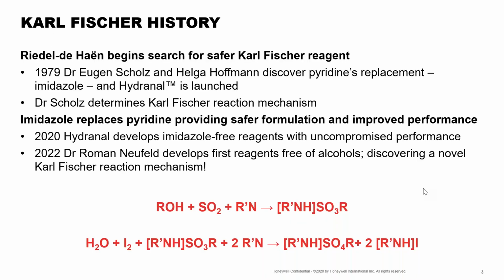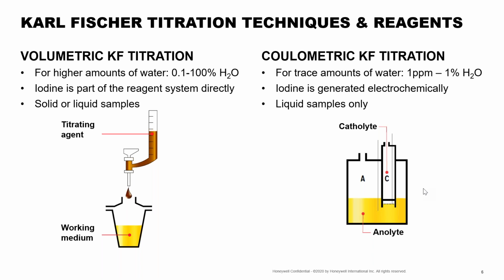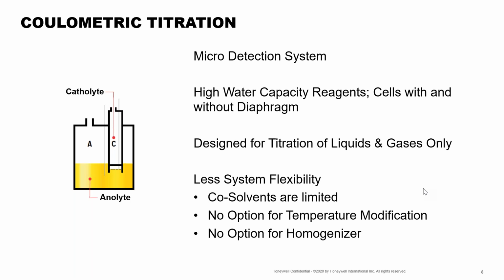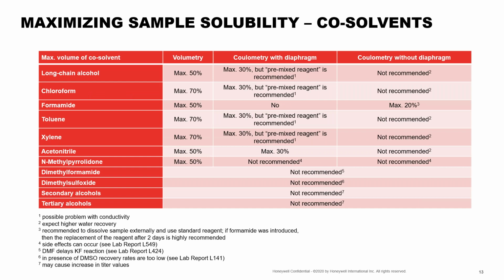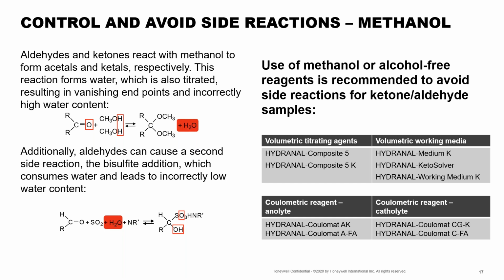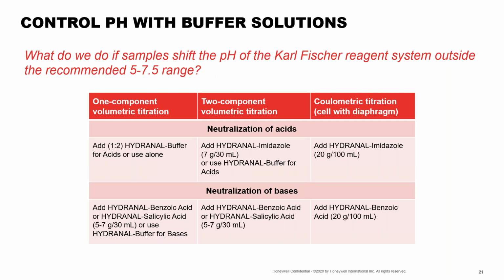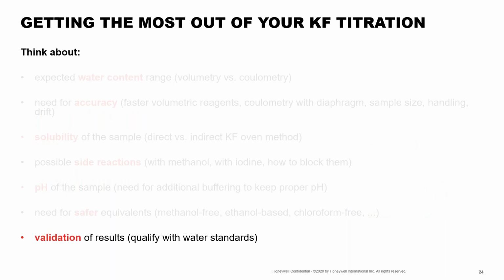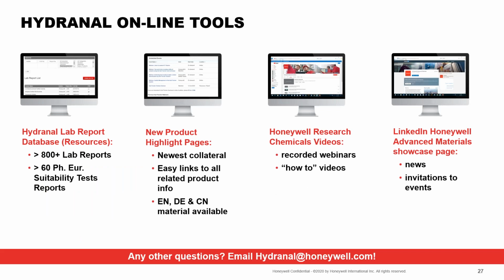Get the most out of your Karl Fischer titration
Water content can affect product quality, texture, shelf-life, chemical stability and reactivity across a wide variety of industries. Karl Fischer titration is a universally accepted method for measuring water content in all types of substances, including chemicals, oils, pharmaceuticals and food. In this webinar we will share best practices in KF titration so that users can be confident in their moisture-content results.

Speaker:
Allison Reiter is the Global Product Manager for Honeywell’s Hydranal Karl Fischer titration reagents. She has a BS in Chemical Engineering and has held various technical roles across Honeywell since joining the company in 2014.